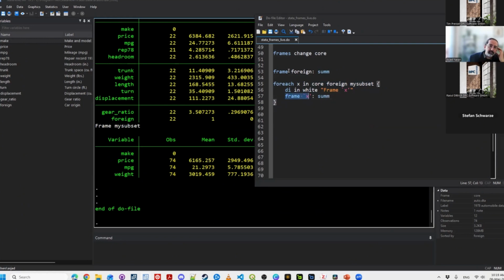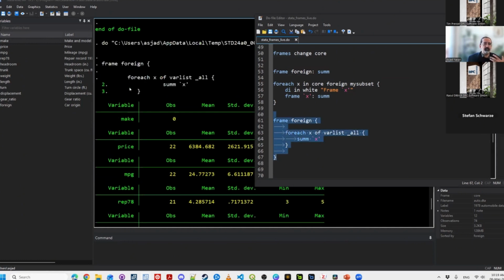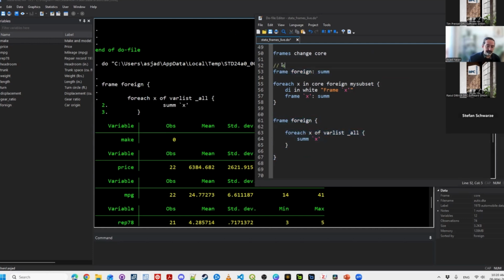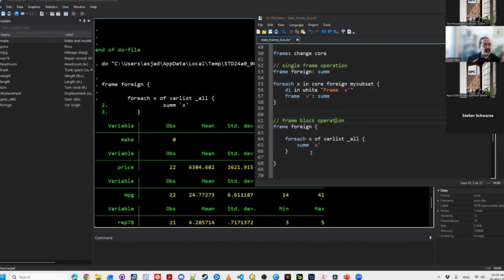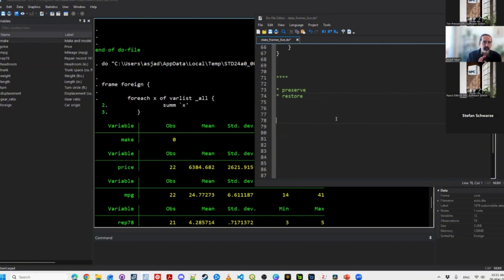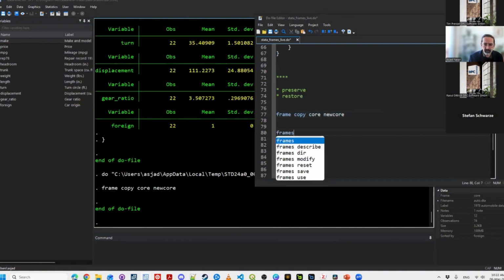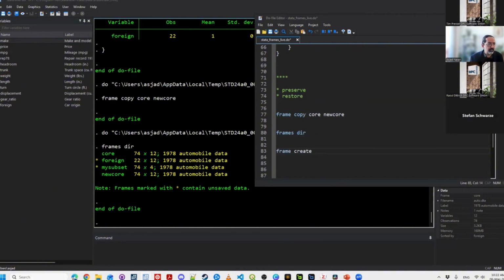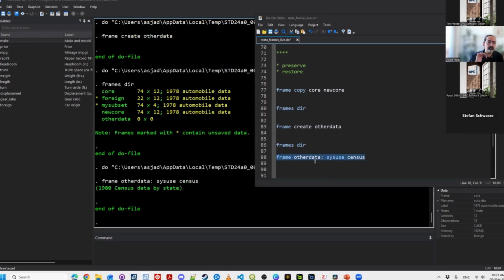Using Stata Frames: Automation & Workflow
Still switching manually between datasets in Stata? There’s a much better way. 🚀

In this video, you’ll learn how to use Stata Frames effectively in your workflow and manage multiple datasets at the same time. Asjad Naqvi shows how to move beyond the basics and start using Frames to structure your analysis, apply commands across datasets, and automate repetitive tasks.

You’ll learn how to:
- Work efficiently across multiple Frames
- Apply analyses to different datasets
- Build cleaner, more reproducible workflows

This video builds on the basics and helps you use Frames in a practical, productivity-focused way—perfect for more advanced data projects.